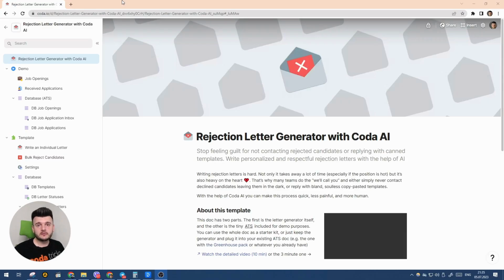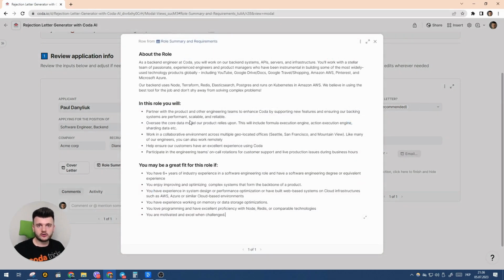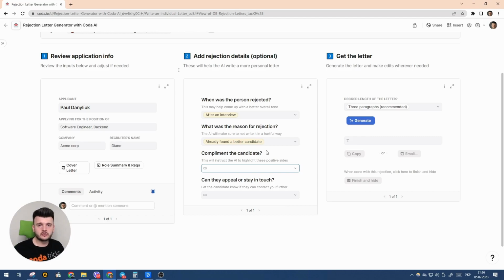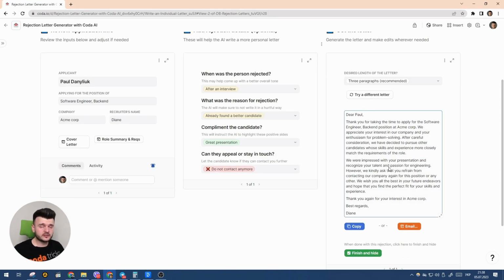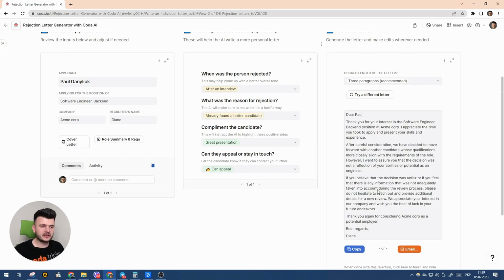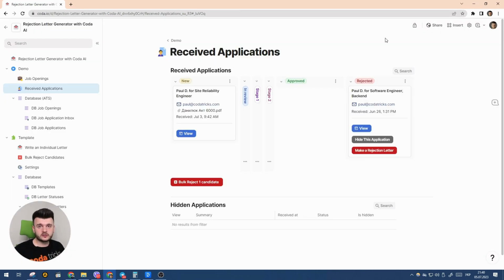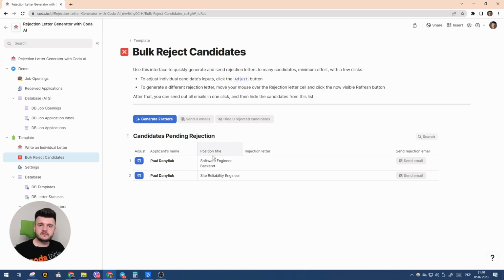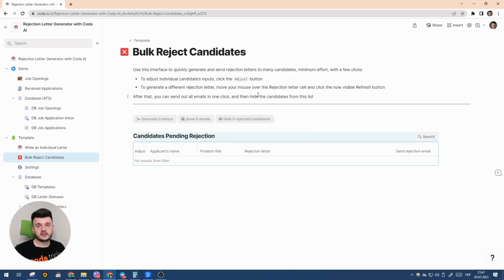✨ Rejection Letter Generator with Coda AI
My submission for the Coda AI at Work Challenge.